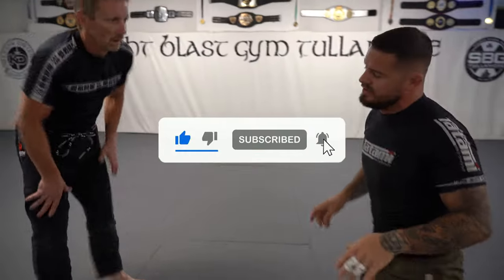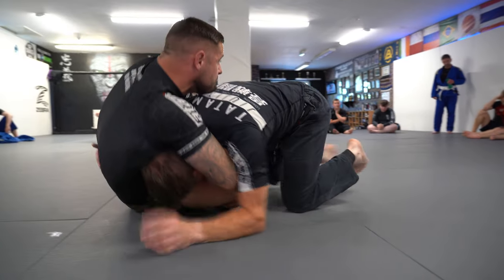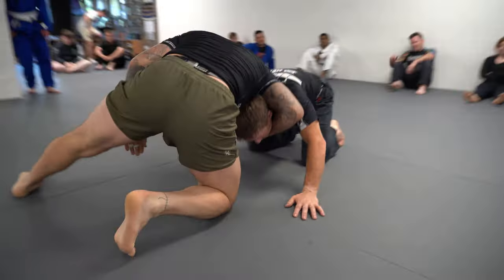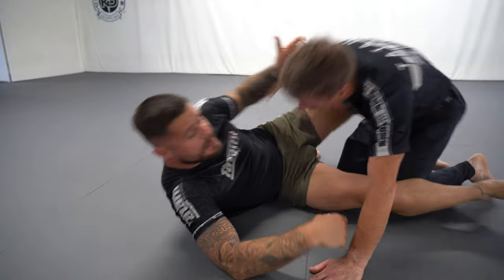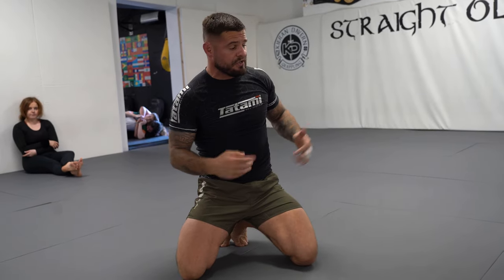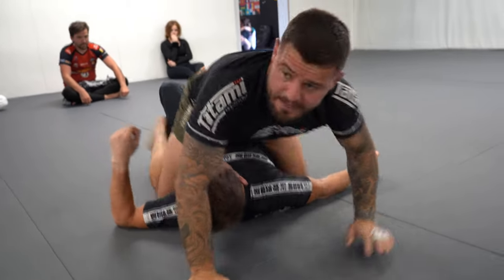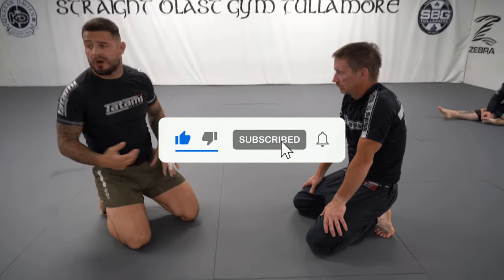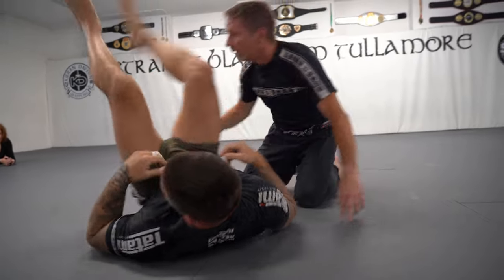GUILLOTINE CHOKE | Ultimate Guide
The Ultimate guide to The Guillotine Choke submission. Learn my top tips for setting up the choke and altering our body position to create the tightest squeeze possible along with details on how to sweep your opponent to end up in mount along with a chain attack into a triangle choke.

00:00 Intro
00:27 Fundamental Details for Guillotine Choke attacks
01:56 Drilling the Guillotine Choke
02:07 Advanced Details for Guillotine Choke Set-Up
03:58 Drilling the Guillotine Choke with advanced body mechanics details
04:11 Guillotine Sweep to Mount
07:54 Drilling the Guillotine Sweep to Mount
08:12 Triangle Choke from failed Guillotine attempt
09:34 Guillotine to Triangle Choke Drilling
09:53 Outro

Come & train with me anytime in:

📍SBG Tullamore, Spollenstown, Tullamore, Co. Offaly, Ireland.